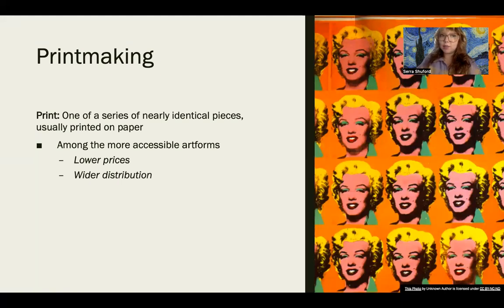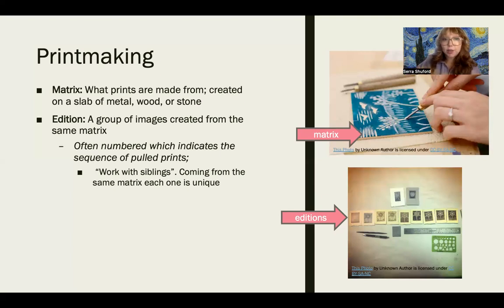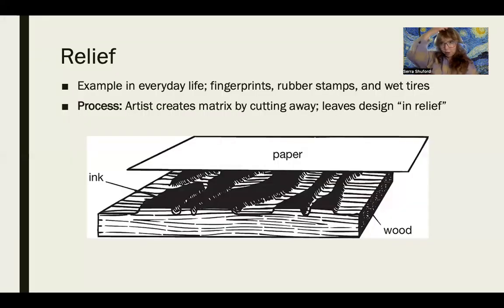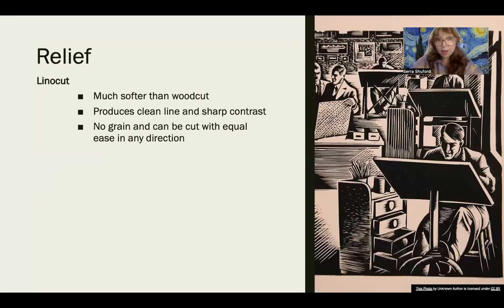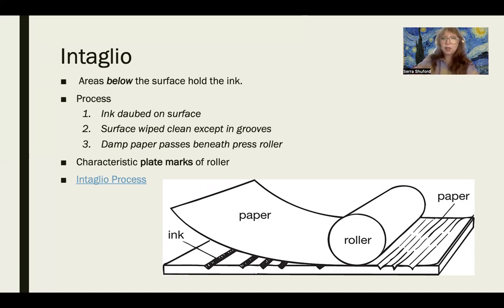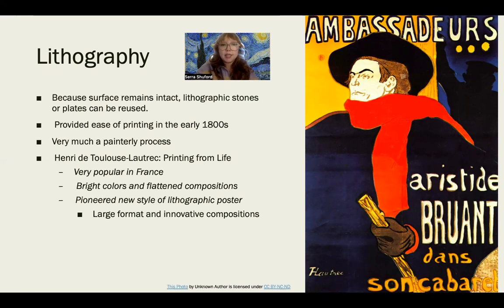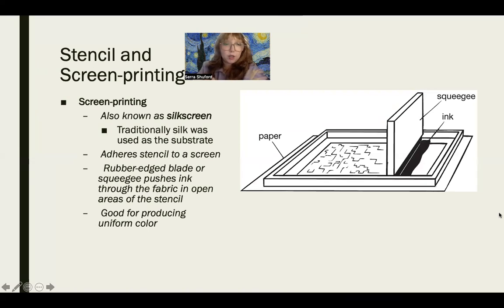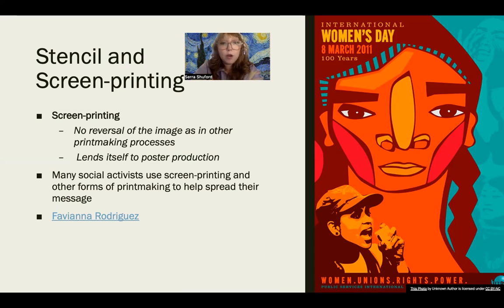Lesson 10: Printmaking